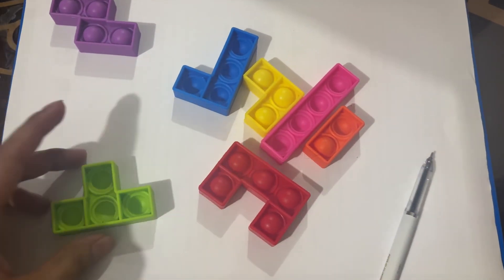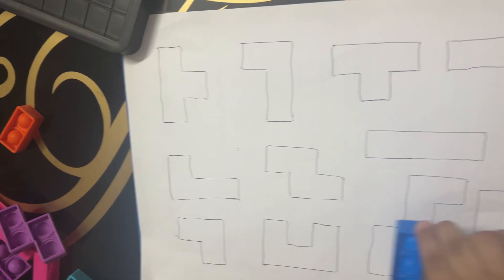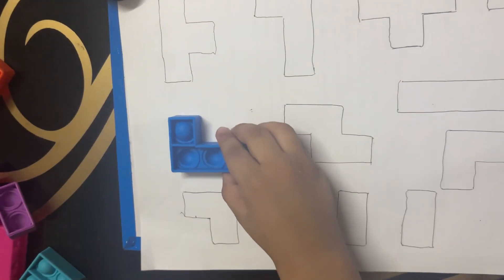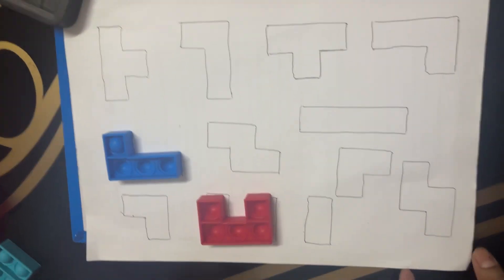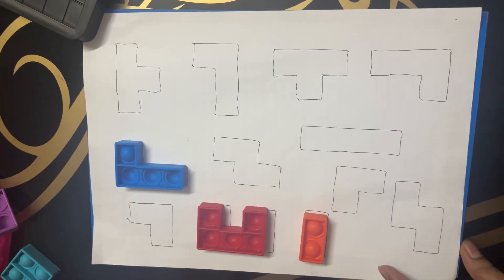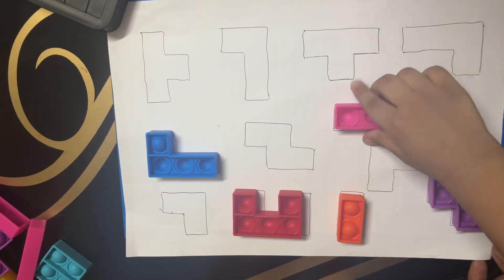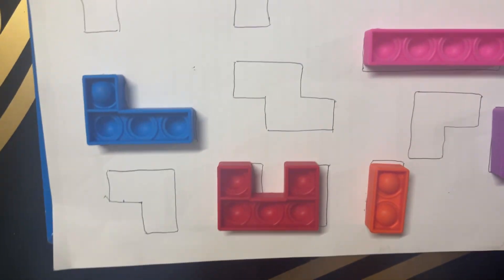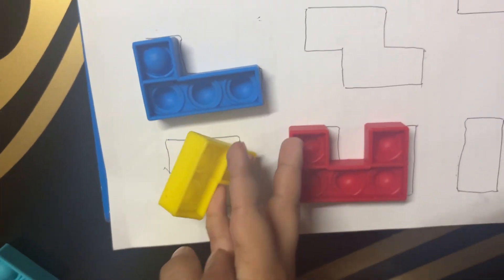Hand and eye coordination activity at home for kids